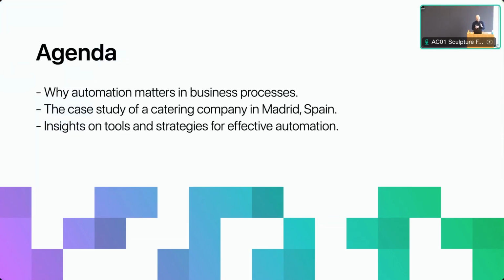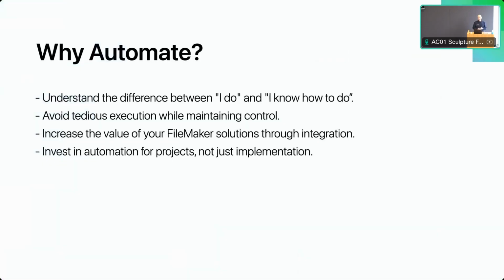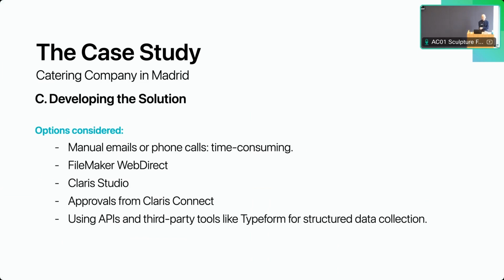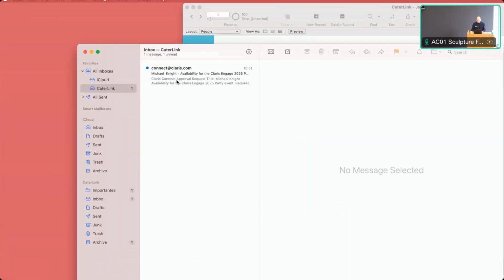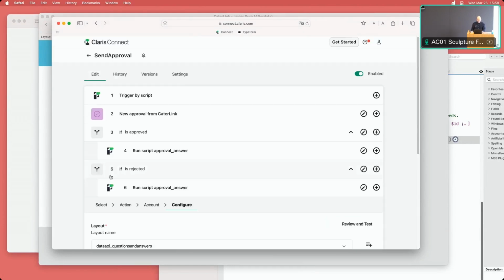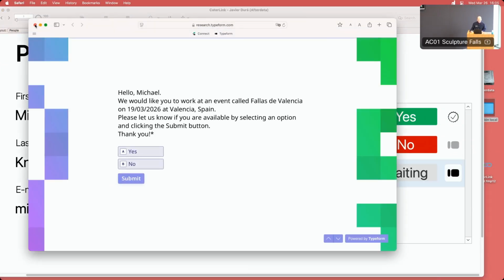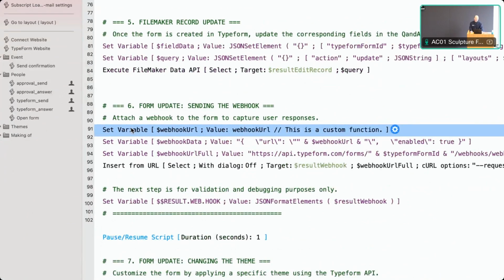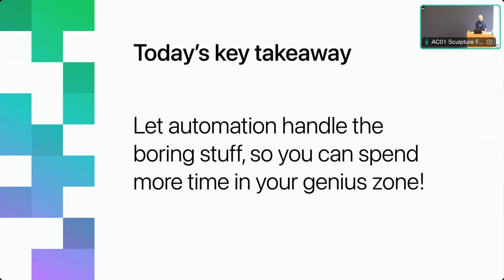Day 2 [Dura J] From Chaos to Control: Automating Staff Scheduling for Efficiency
Learn from a success story of a catering company in Madrid, Spain, that faced challenges in managing staff availability for events. Discover how ensuring the right staff for each event was time-consuming and prone to errors, prompting the company to seek a solution using Claris FileMaker.

Explore how to integrate Claris FileMaker Pro, Claris FileMaker Server, and Claris Connect to create an automated system that streamlines the entire process, including:

- Sending availability requests to staff
- Recording responses efficiently
- Automatically selecting the appropriate team members for each event

By the end of this session, you’ll see how the result led to significant time savings for the HR manager, fewer errors, faster response times, and an overall increase in efficiency and professionalism.